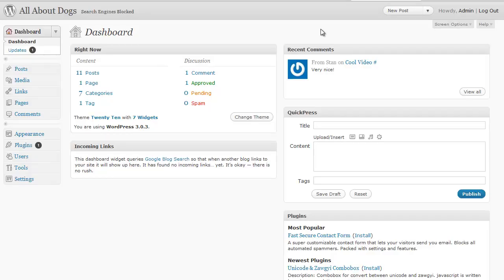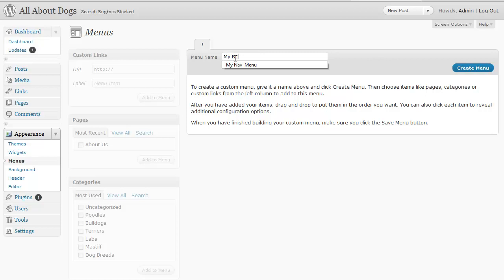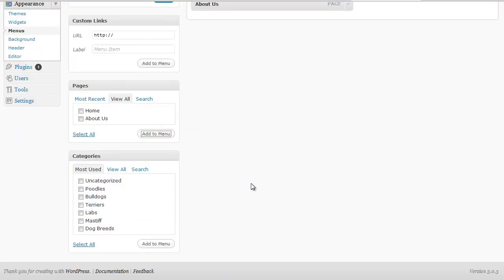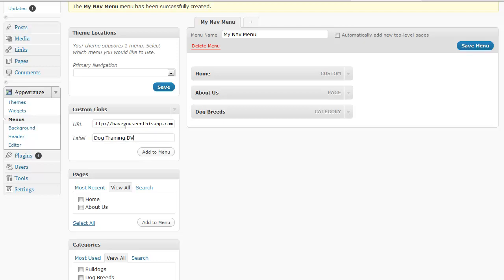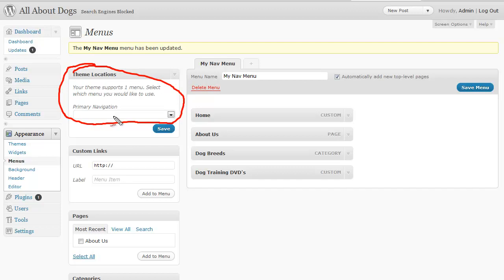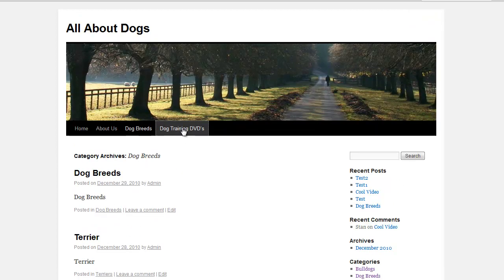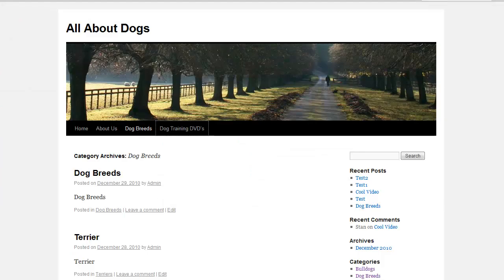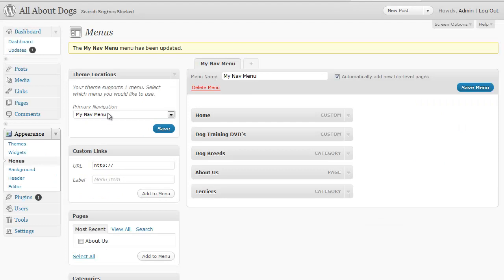Learn Wordpress Tutorials - Wordpress Navigation Menu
In this video, you will learn:

    Creating your custom navigation menu
    How to add pages, categories, and links to your menu
    Changing the order of the links in your navigation menu
    And more!